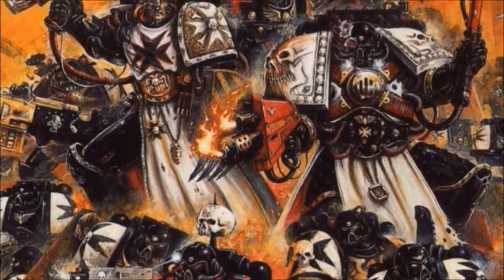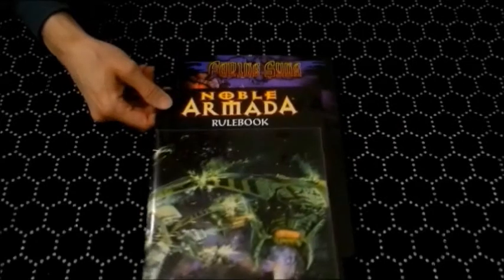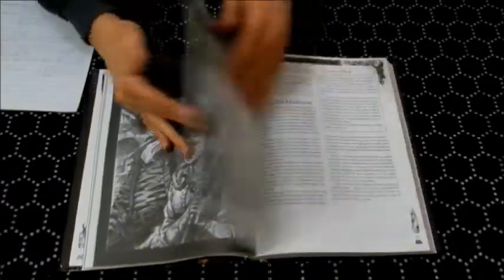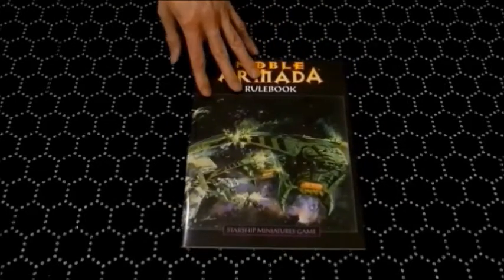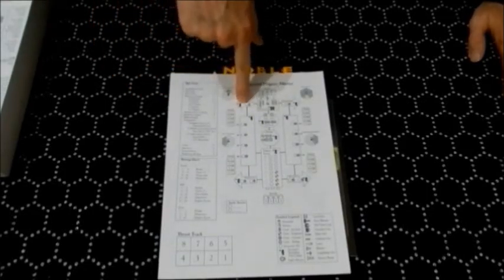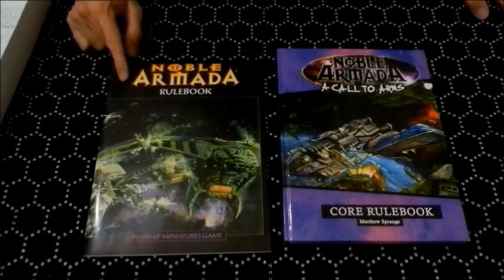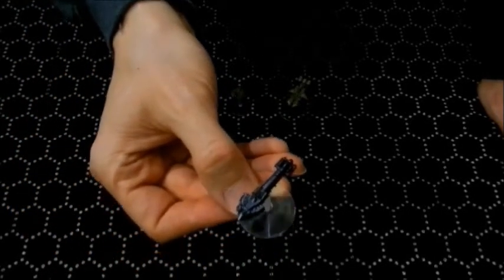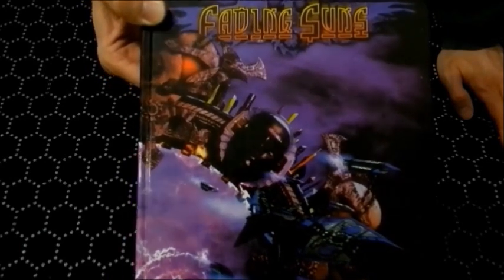Dead Games: Fading Suns and Noble Armada (1999)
This ad-hoc video is all about Fading Suns and Noble Armada, an old game setting that was fun to play.
I cover the RPG hardback corebook from 1999 as well as the 1998 and 2011 wargames.  basic level of detail.